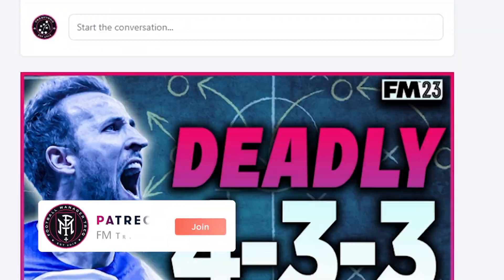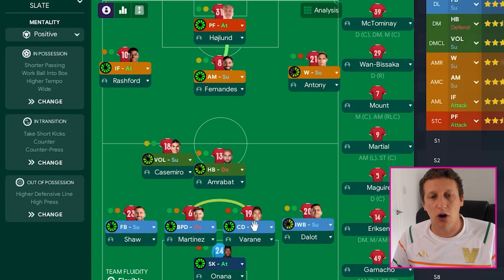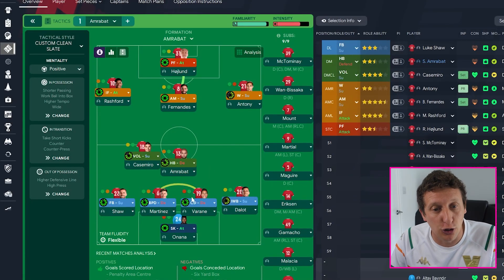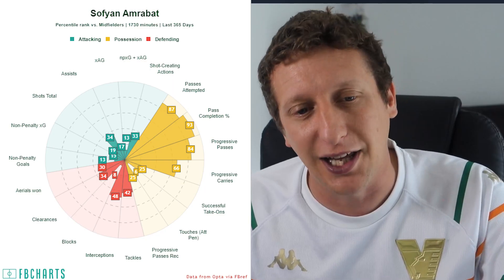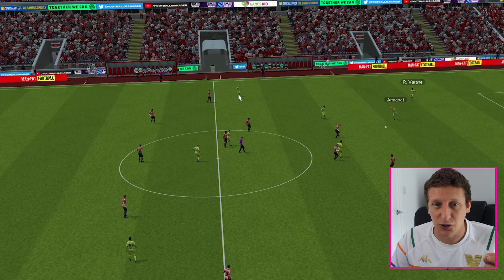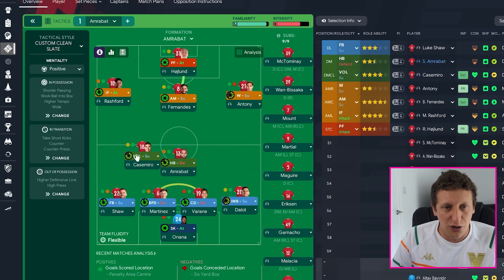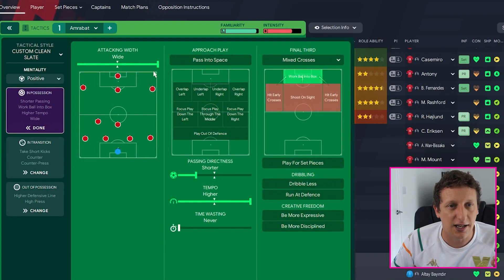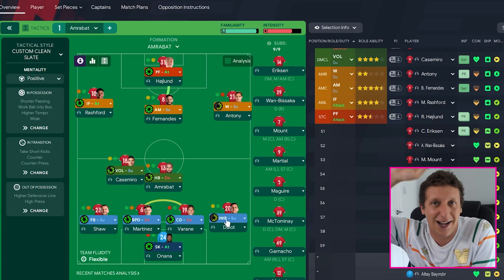TACTIC REBUILD for Man United in FM23